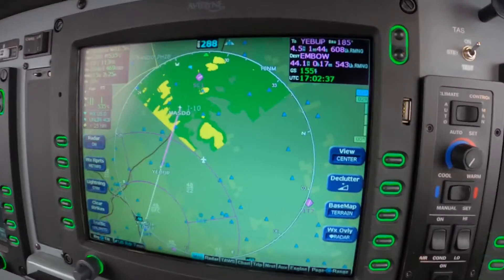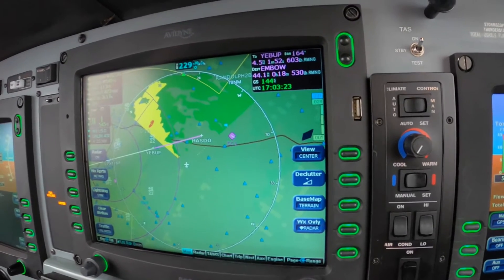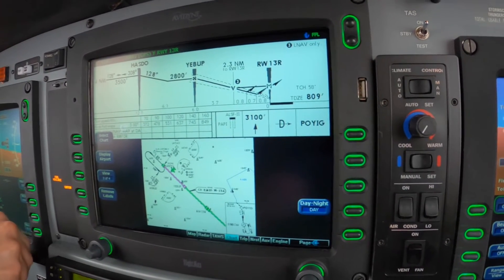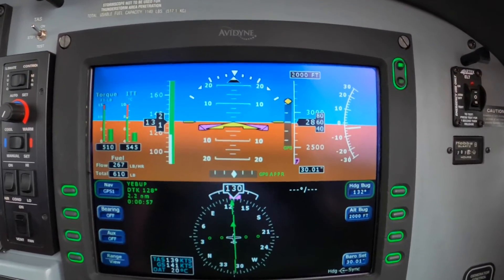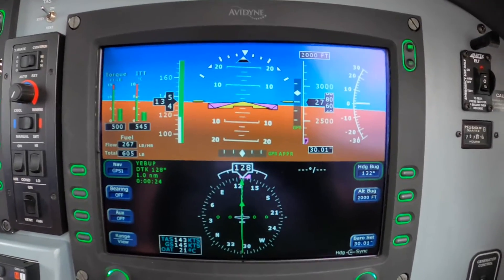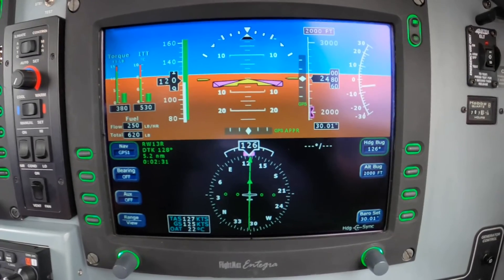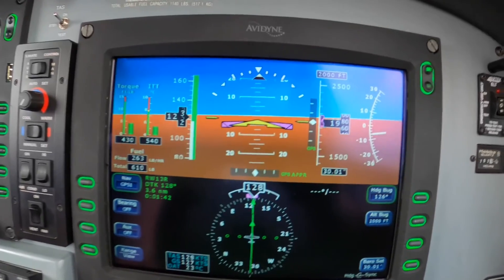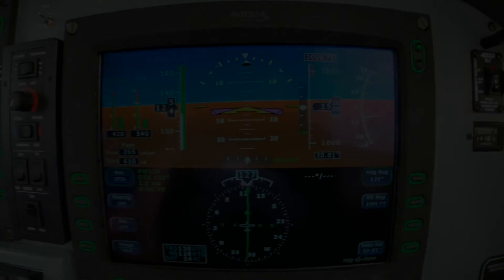Landing the Piper Meridian: Caution Wake Turbulence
Ride along with Master Instructor Dick Rochfort on an in-flight demonstration of the techniques and procedures for landing the Avidyne equipped Piper PA46 Meridian with a "CAUTION - WAKE TURBULENCE" advisory from the tower. Dick uses proper call-outs and well documented, disciplined procedures to ensure the safety of this challenging flight. Dick Rochfort is a full-time pilot trainer specializing in the Piper PA46 M600, M500, Meridian and Mirage aircraft. He provides pre-purchase valuation, training, corporate service and expert witness services worldwide.